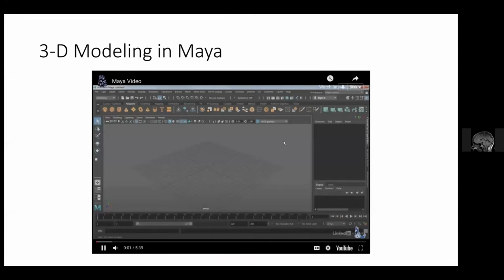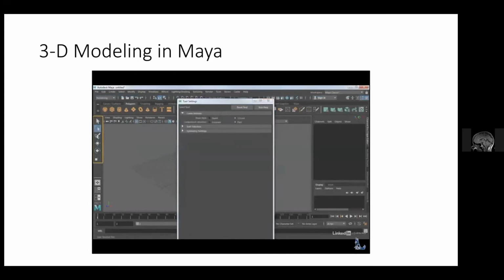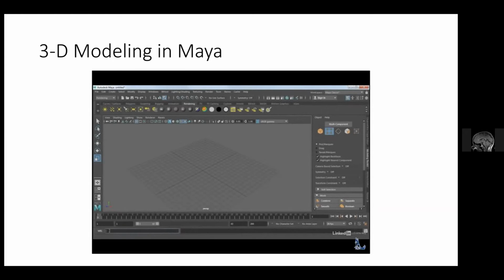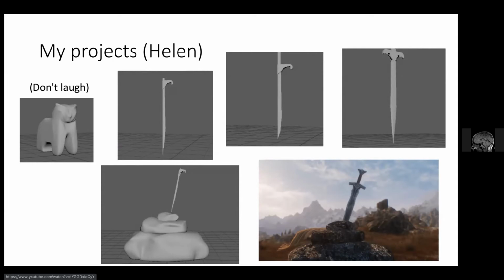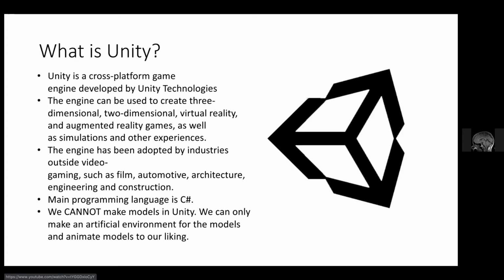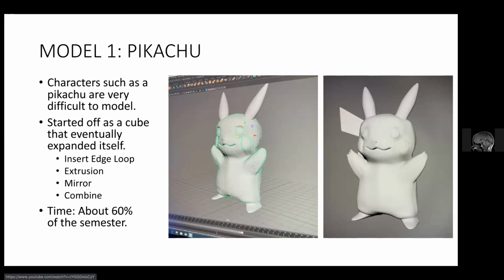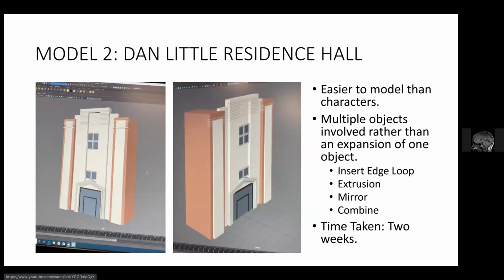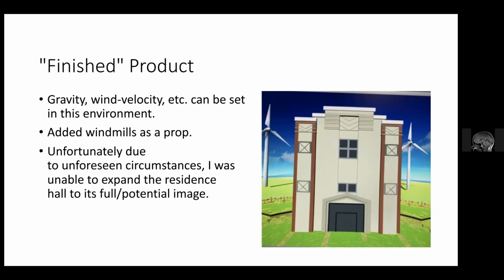OSSM Virtual Mentorship Symposium: Helen Dai & Loc Vu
Helen Dai
"3-D Modeling Using Maya"
Loc Vu
"Modeling Artificial Environments w/ Unity"
Mentor: Prof. Jeff Price
Oklahoma City University, School of Visual Arts